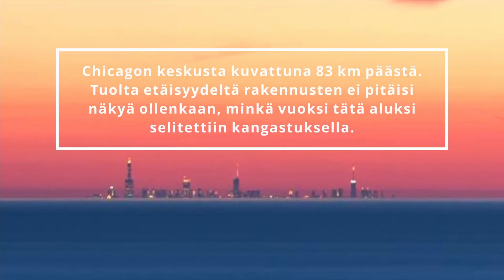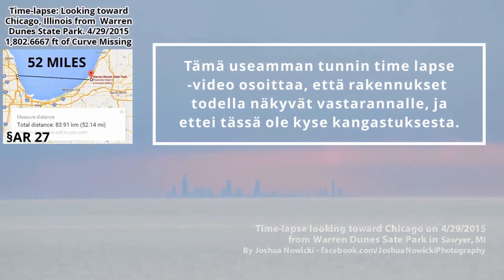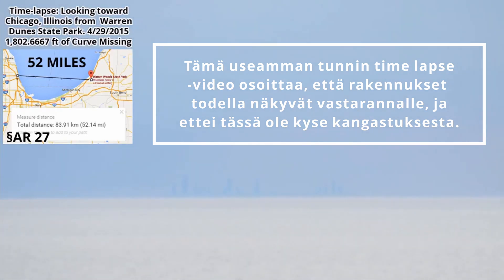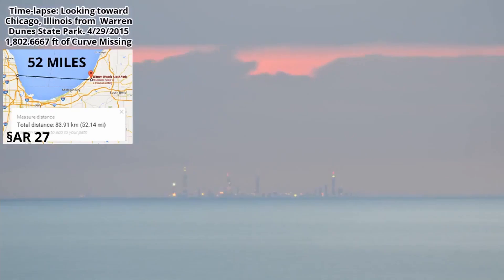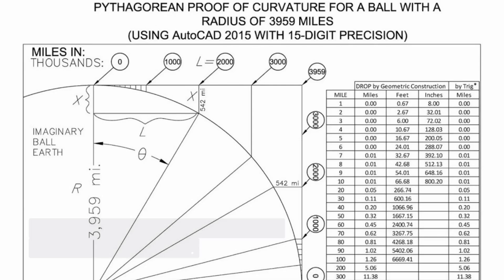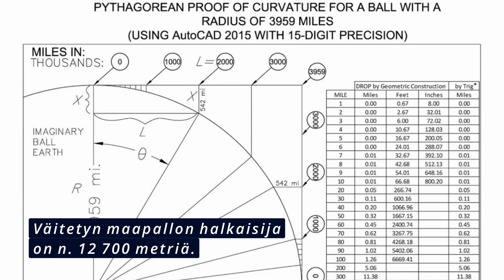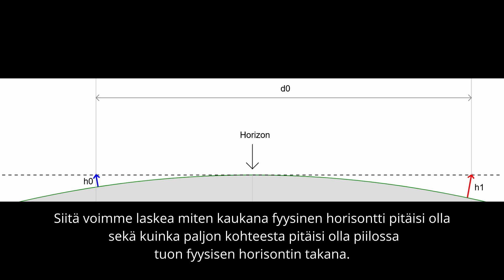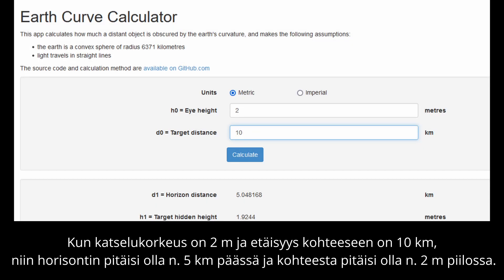Flat Earth / Litteä maa - Osa 3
Flat Earth / Litteä maa - Osa 3 - Maan kaarevuuden testaaminen.

Kangastuksia vai todellisuutta? Miten maan kaarevuutta voi testata? Kuinka kaukana horisontin tulisi olla?